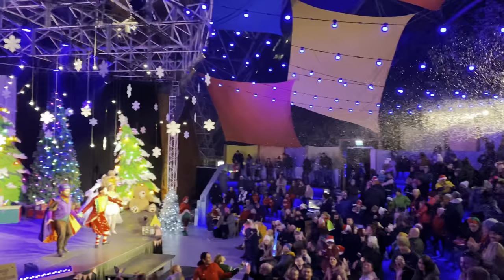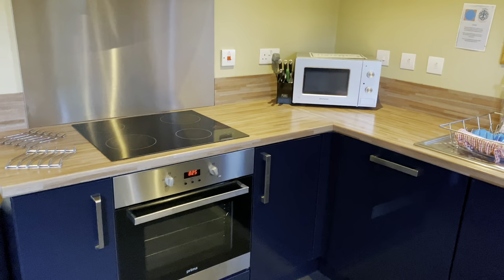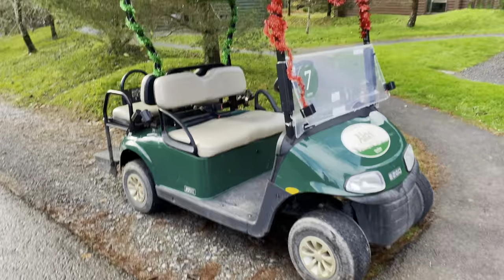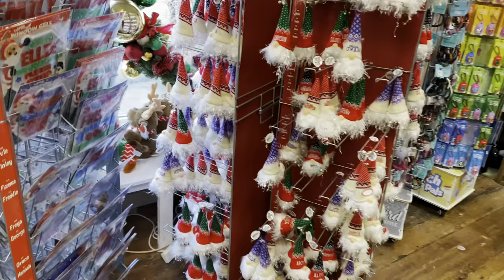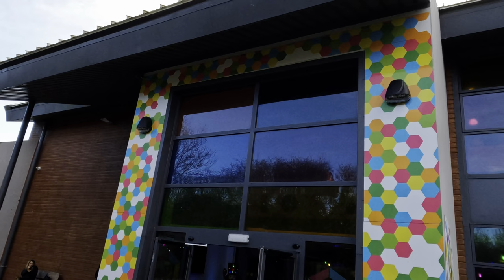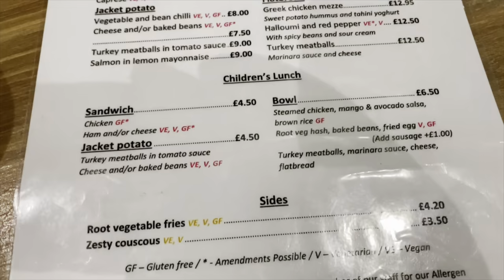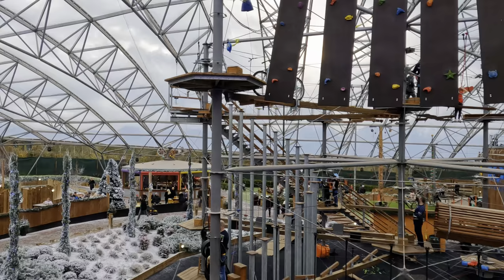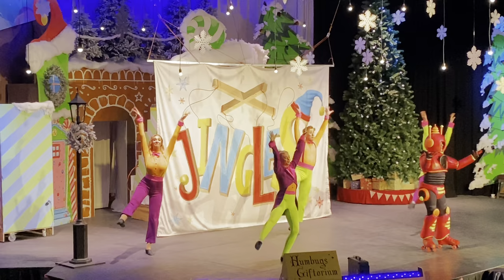Bluestone Resort Wales Christmasland 2022